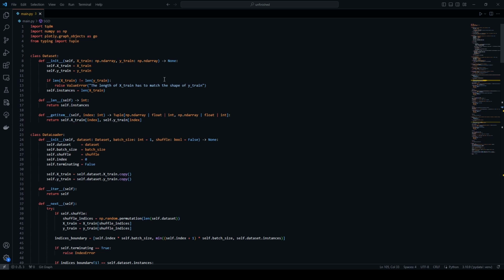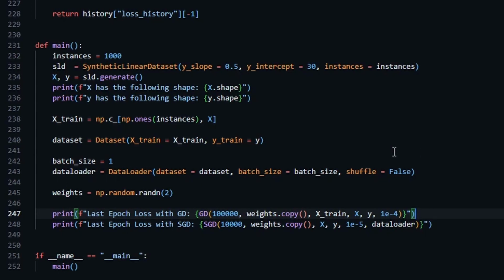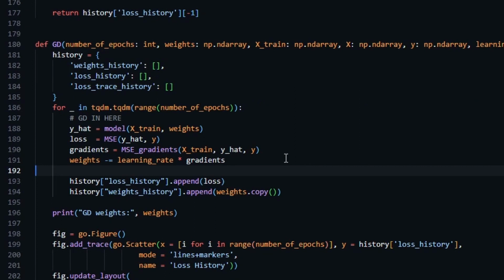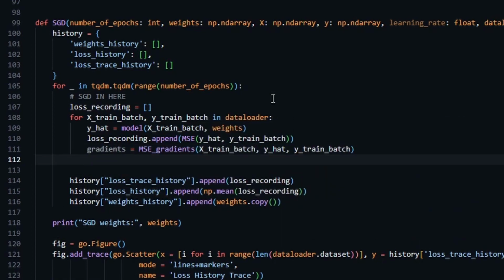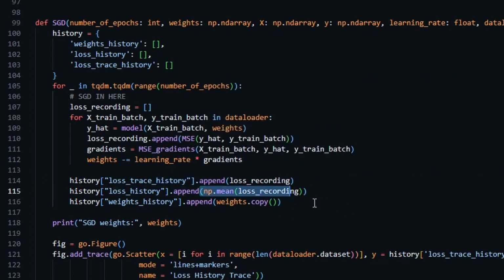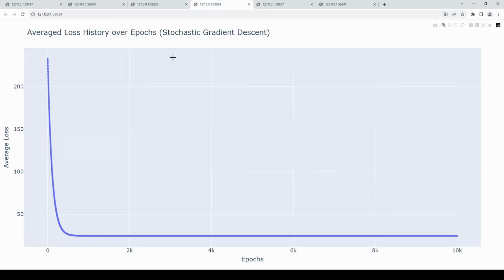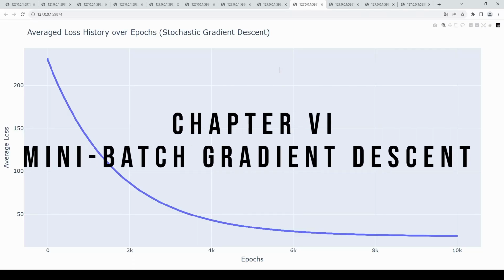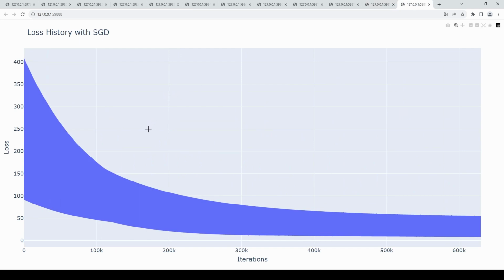THIS IS Stochastic Gradient Descent! (Code) - E08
In the eith episode of the series: Machine Learning - Road to Challenger, we will code Stochastic Gradient Descent and Gradient Descent and discuss some plots to see the differences between those two. We will also talk about mini-batch Gradient Descent.

00:00 In the last episode...
00:20 Introduction
02:33 Recap: Gradient Descent
03:25 Stochastic Gradient Descent
06:50 Plots: Gradient Descent
07:20 Plots: Stochastic Gradient Descent
09:35 Plots: Mini-Batch Gradient Descent
11:35 Final Remarks